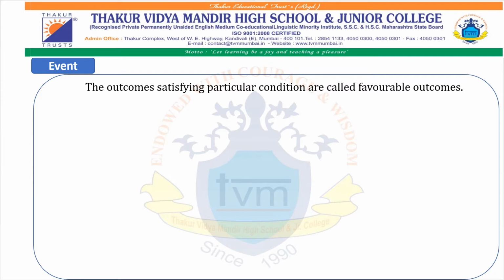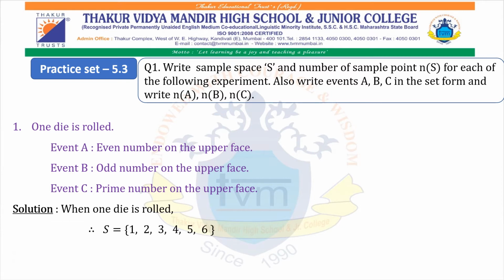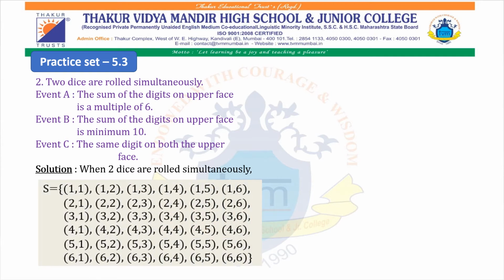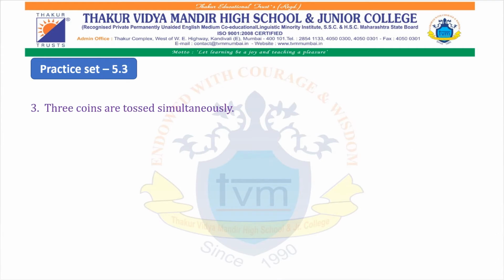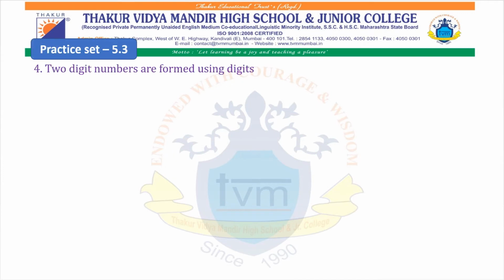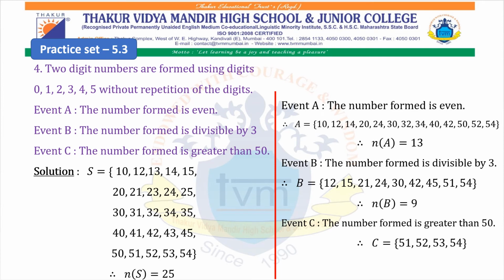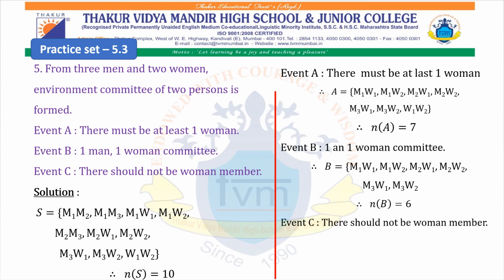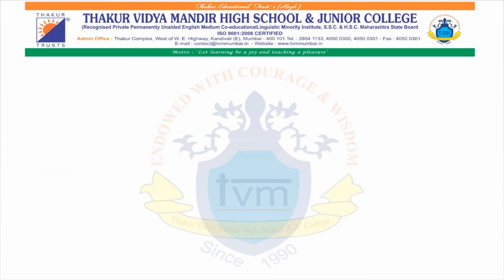TVMHS STD 10 MATHEMATICS 2 PROBABILITY PART 2 BY MS. SNEHAL SUTHAR